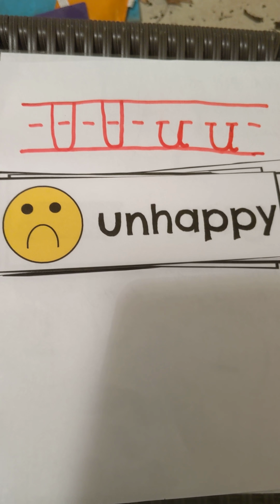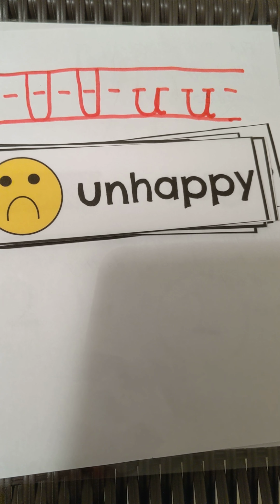Math and ELA 3/30(1)